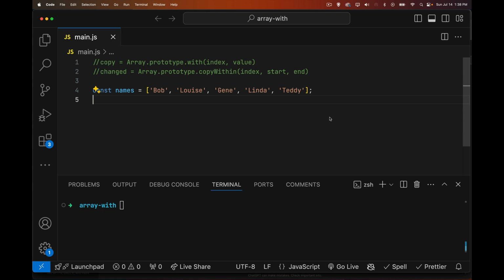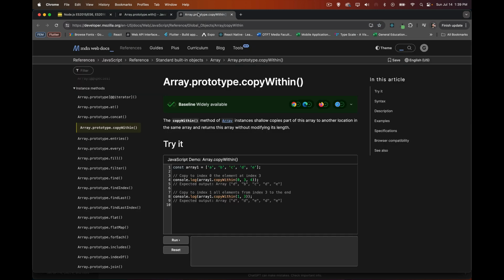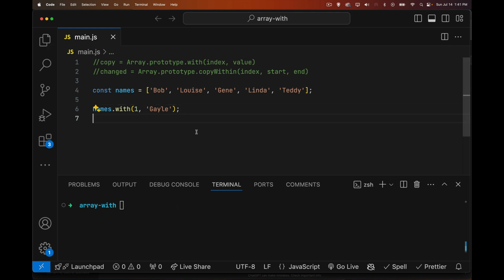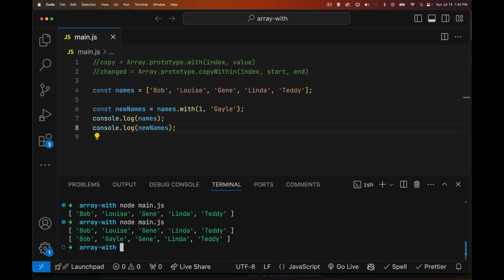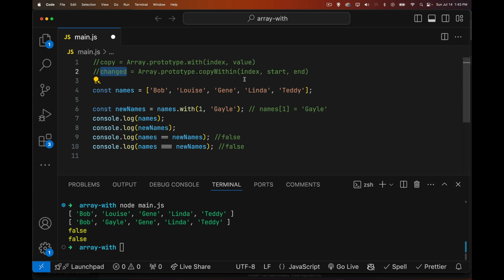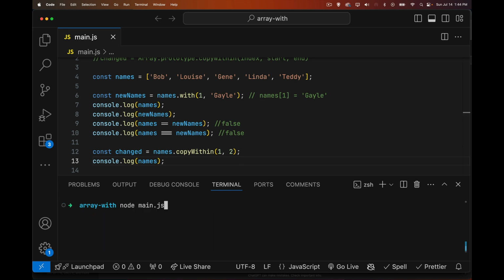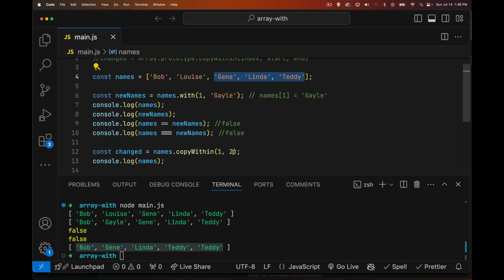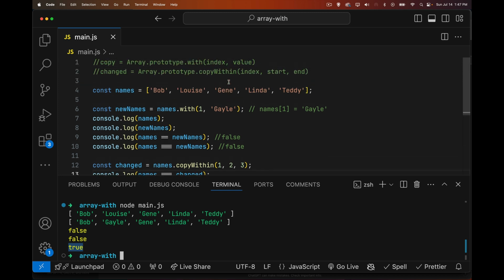New Array Methods with and copyWithin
This tutorial explains two fairly new Array methods - with and copyWithin.
One creates a shallow copy of the array and the other is a destructive method.